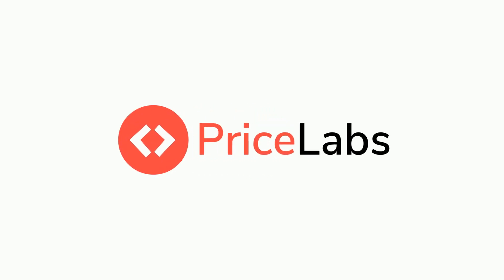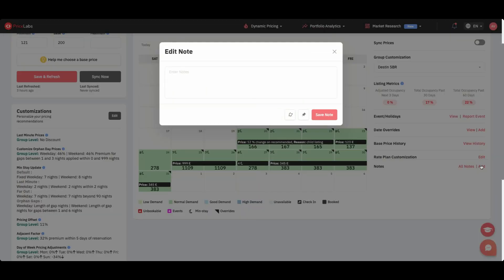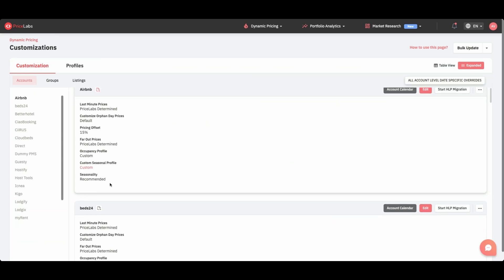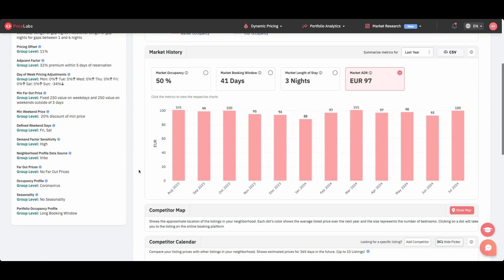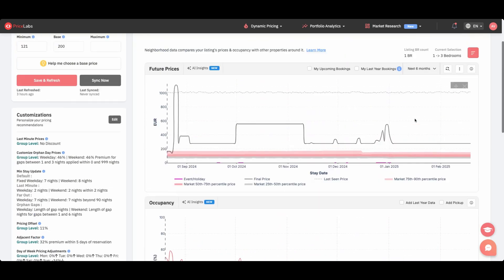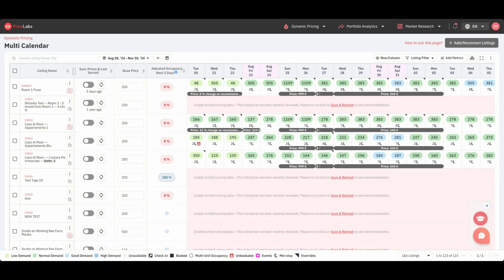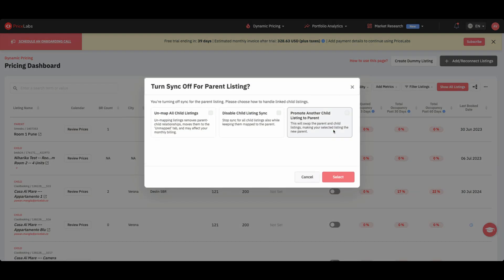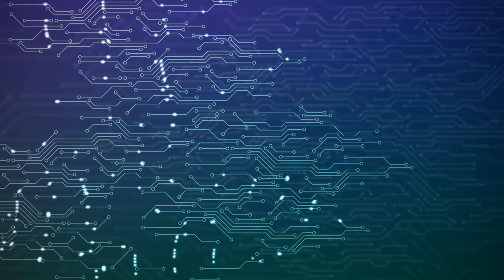PriceLabs Product Updates for Vacation Rental Managers - August 2024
🎉 Welcome to PriceLabs' August 2024 Update!

In this video, we’re excited to introduce several new features designed to streamline property management and enhance your workflow. Whether you’re managing a large portfolio or just a few properties, these updates are here to make your job easier.

🔥 Key Highlights:
Enhanced Collaboration Tools: Keep your team on the same page with improved notes that include reminders and pinning. Plus, manage notes at Group and Account levels for better strategy documentation.
Simplified Team Access: Easily add and manage team members with our new streamlined process, perfect for those handling 100+ listings.
Expanded Historical Data: Dive into the new Market History section in Neighborhood Data to view a 12-month snapshot of your market's key metrics.
Better Supply & Demand Insights: Our updated Market Dashboard now focuses on Booked Nights as the main demand metric, giving you clearer insights.
Faster Multi Calendar: Check out the redesigned Multi Calendar page with the new "Base Price History" option for tracking price changes.
New Unmapping Feature: Gain more control over your portfolio by unmapping listings directly from the Pricing Dashboard.
New Integrations: We’ve added support for new Property Management Systems like 3RPMS, Bouk, ClickBooking, Host-it, Jurny, RoomSoft, and IdoBooking.

📢 Join the Conversation: Have questions or feedback? Drop them in the comments below—we’d love to hear from you!